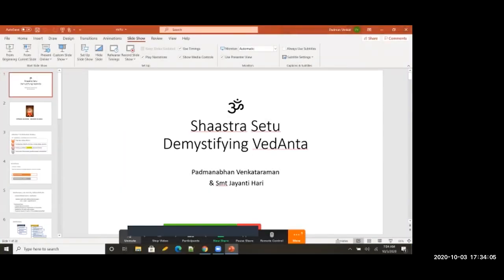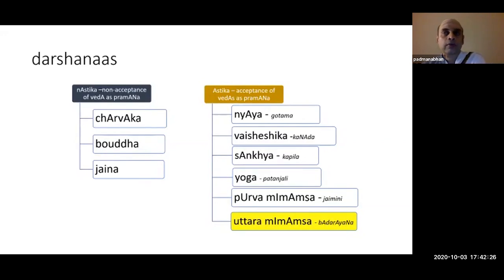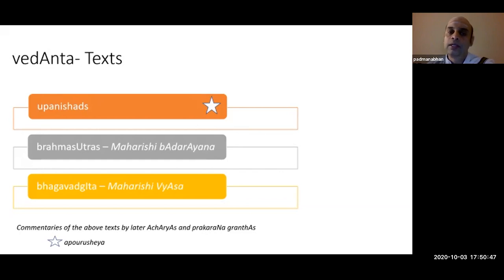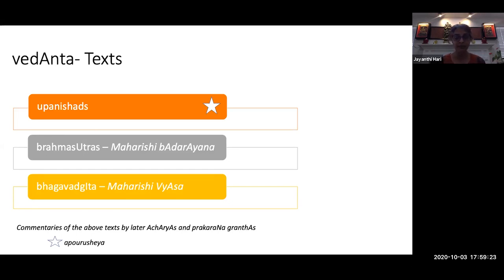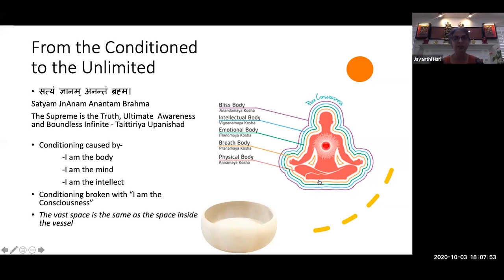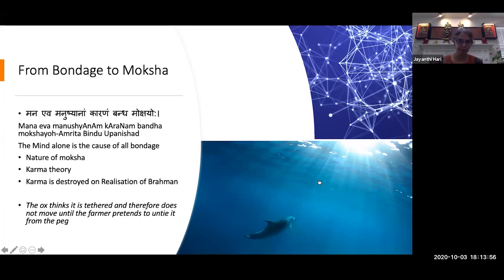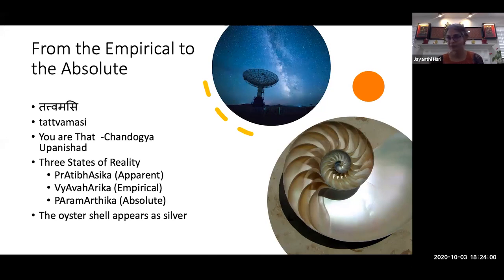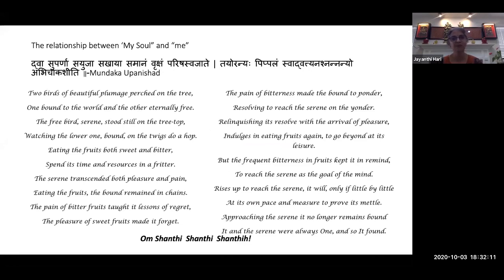Shaastra Setu Session - 5 | A Primer on Vedanta for Scientists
This talk gives a bird’s eye view of Vedanta, the essence of the Vedas and India’s crowning theory of consciousness, and the seeds of new innovation and outlook it opens for the modern world. Swami Vivekananda has once said that Vedanta will engulf the entire world one day due to its solid scientific basis and experiential backing.

Sri Padmanabhan will introduce the Vedanta and how it relates to Vedas, Darshanas and Shaastras, its key source texts and why it is a theory and not a belief system. Smt. Jayanti Hari will then outline its key concepts and doctrines and their synergy with other shaastras. She will also present different flavors of Vedantic thought and its relevance today